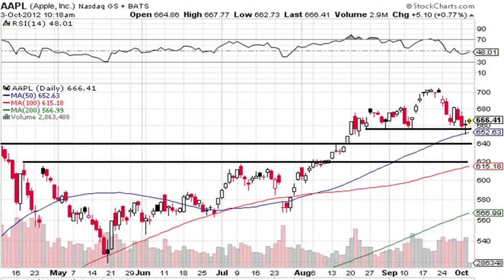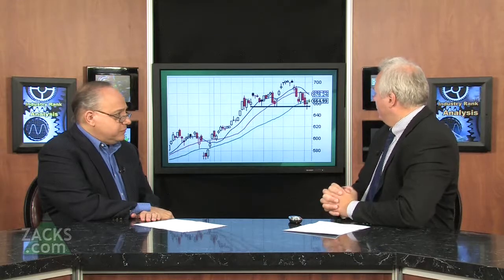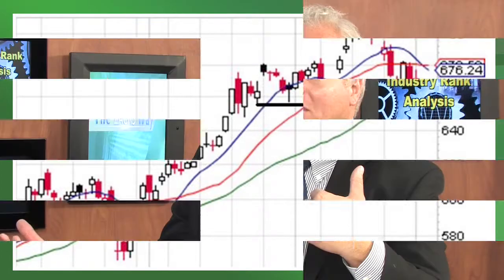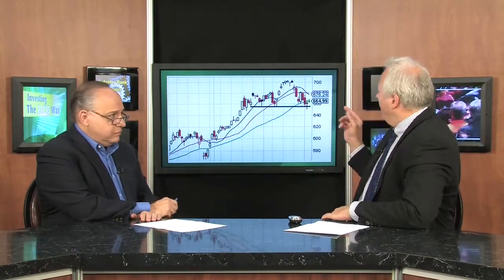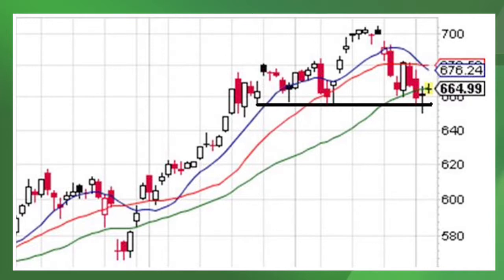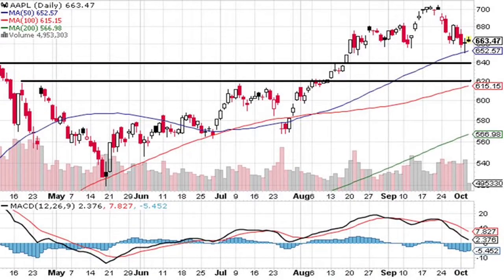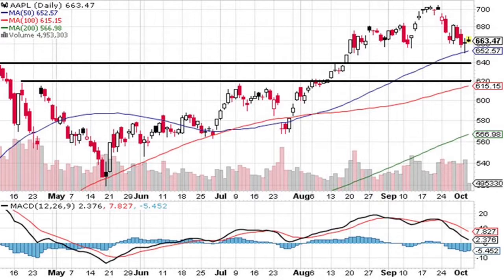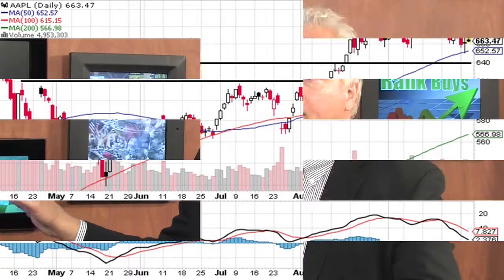Apple Chart Says Danger!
For AAPL bulls, it's time to pick your entry points while the stock is vulnerable.